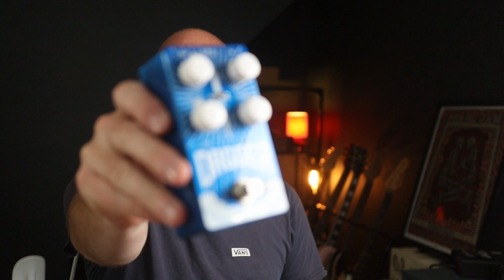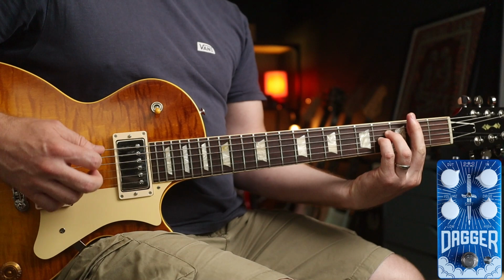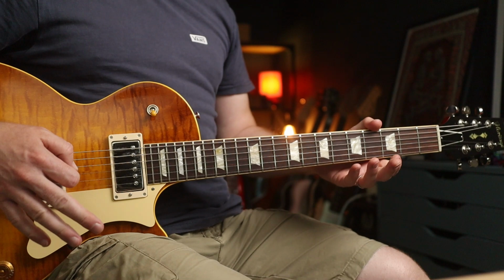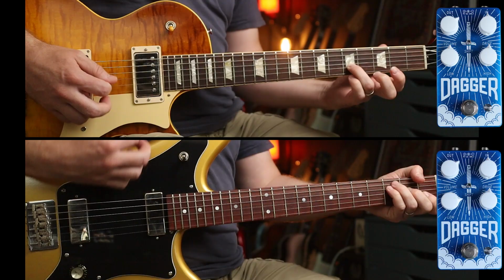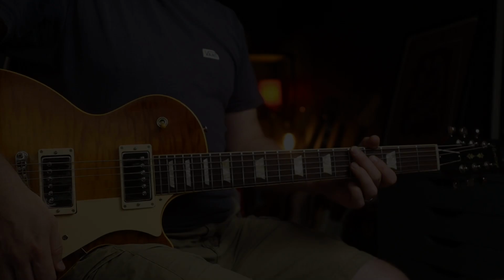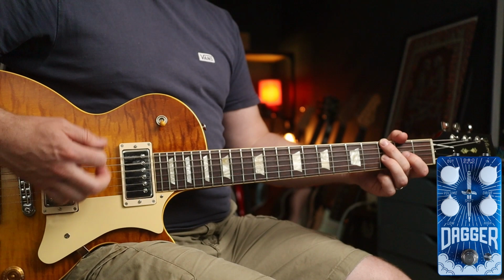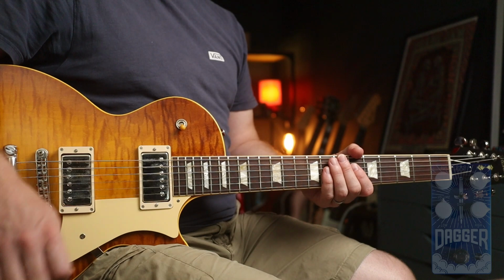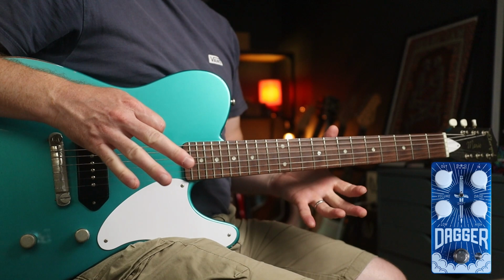10 Foo Fighters Riffs | Electronic Audio Experiments "Dagger" Overdrive (Pedal Demo)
In this guitar lesson I'll run through 10 Foo Fighters riffs to showcase the tones on offer from the Electronic Audio Experiments "Dagger" Overdrive Pedal. Enjoy!

Riffs played;
My Hero
Learning To Fly
The Pretender
Stacked Actors
All My Life
Times Like These
Low
Let It Die
Weenie Beenie
This Is A Call
Martin Steiger
Stefan Majewski
Cathal Keegan
Matty Wheeler
Luca Grop
Joel Stika
Rick Conlin
Troy Caldwell
Sage Stevens
MW
Luis Garcia
Daniel Parker
Blade Heart
Marc Mortensen
Jared
David French
Tracy Barth
Markus Asmussen
Janne Tunturi
Simon Sauve
Charlie Lafferty
Virgilio Martinez
Kenneth Gordon
David Santacroce
Sean Bender
Jason Eastty
Hexagram
Fabricio Graminhani
Ava
Monty Curtis
Greg Bible
kiddfox98
Rob